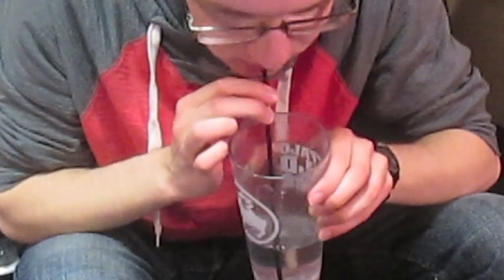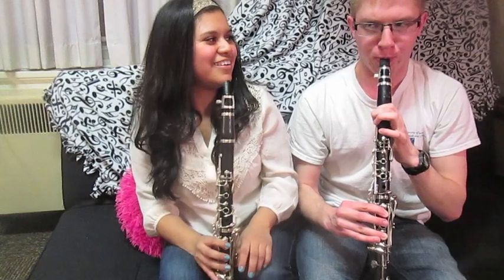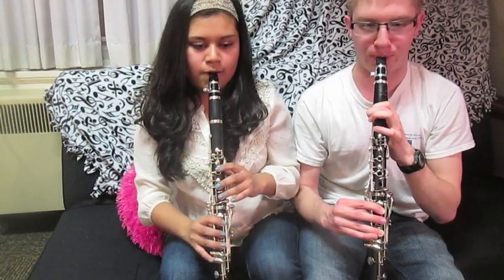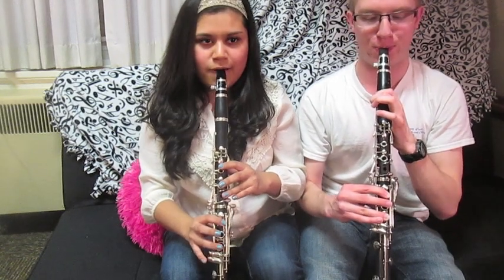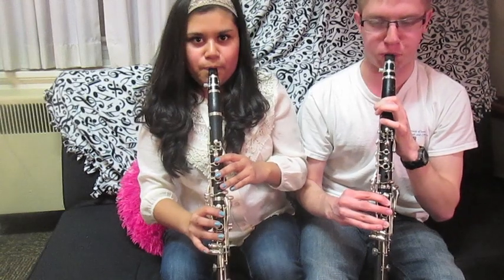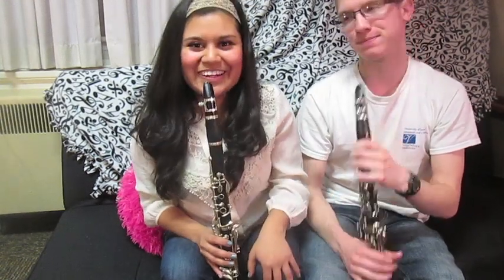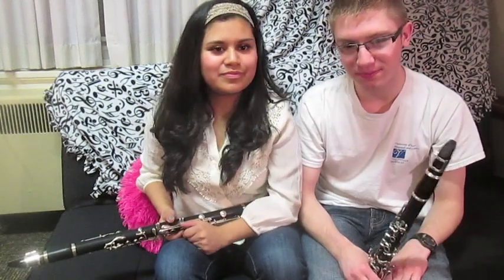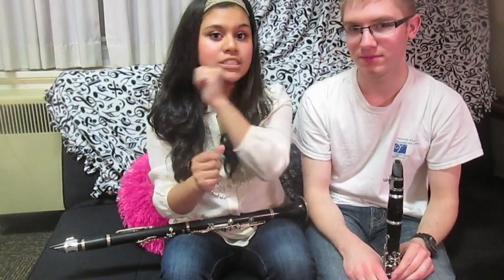CrazyClarinetics Ep. 1: Circular Breathing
My friend, Tim, takes over my channel and teaches you how to circular breathe! (Yes, I was reading some notes on my computer in the intro, which is why I wasn't looking at the camera a lot, sorry!!)

clananett